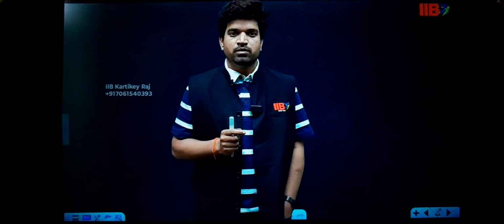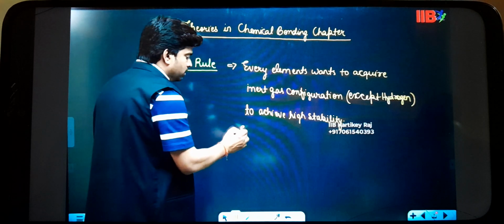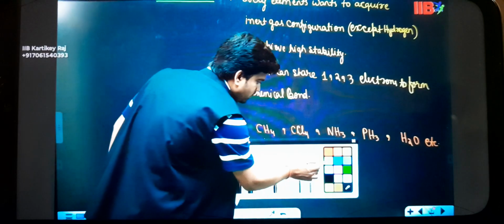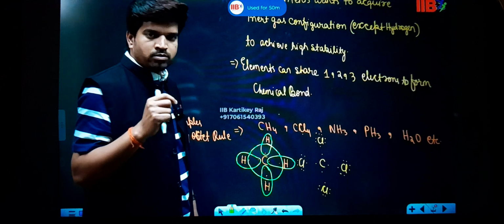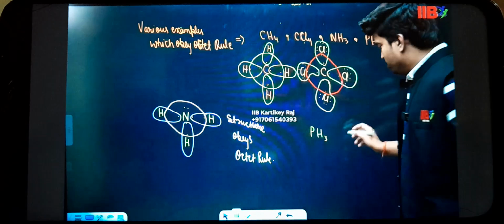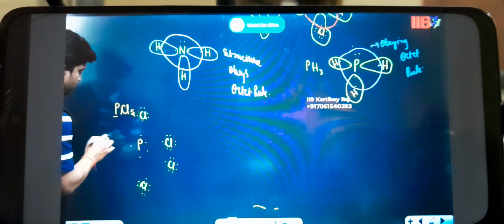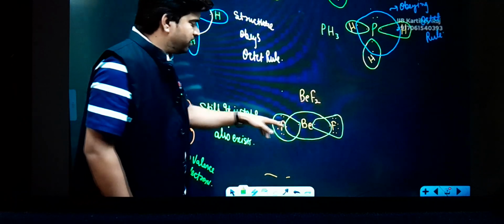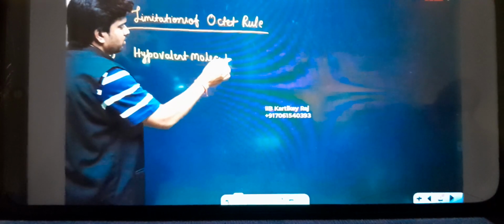28 January 2025